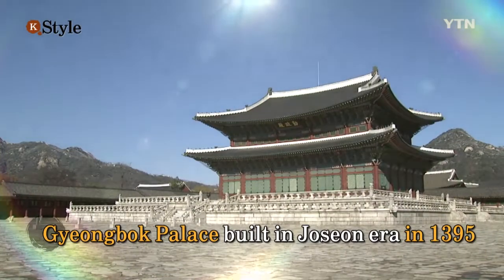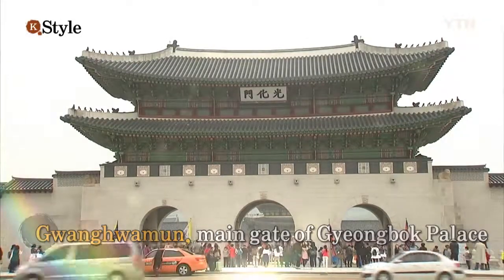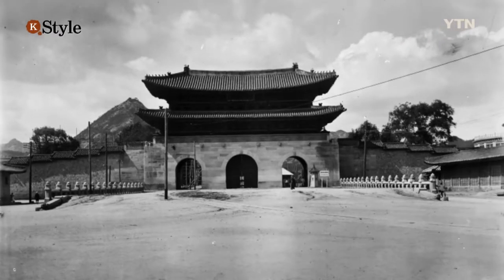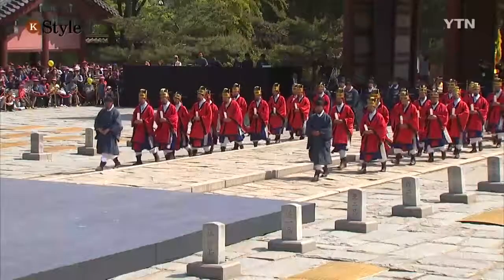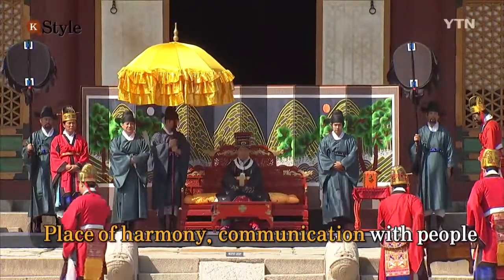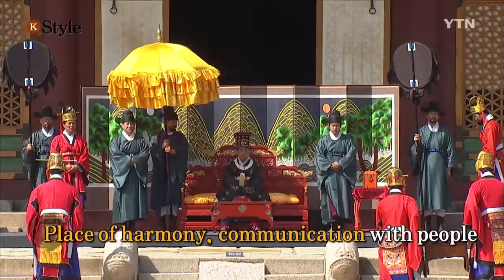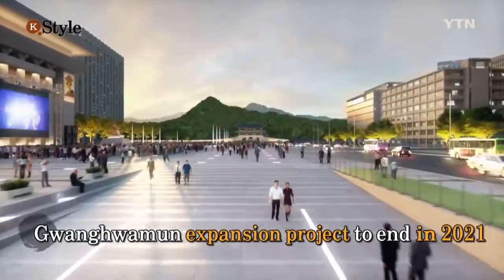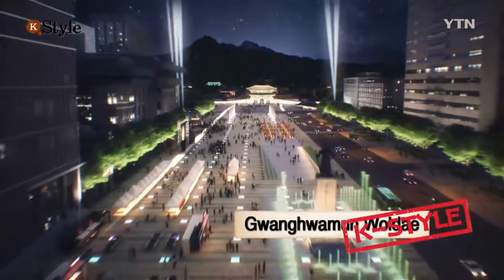[K STYLE] Restoration of Gwanghwamun Woldae / YTN KOREAN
Built in 1395, Gyeongbok Palace is recognized as the noblest, main royal palace in Korea's ancient Joseon Dynasty.

There is Mount Buggak north of the palace.

On the south, Gwanghwamun Gate is situated.

Government offices were located outside the gate.

The area in front of Gwanghwamun Gate is to slip back into its old ways.

This is an image of Gwanghwamun Gate about one hundred years ago.

There was a "Woldae", or the Joseon-era ritual stage made with stone, in front of the old gate.

Woldae was used as the venue of various royal rituals or ceremonies. It was also a location where the public made appeals to the king.

It's a spot of harmony, where the king was communicating with his people.

Woldae is found in other building and structure built in other monarchies.

The Woldae in front of Gwanghwamun Gate, that was damaged by the Japanese colonialists, is to be redintegrated.

The statues of 'Haetae', which were in front of the gate, will be moved back toward the square to its original location.

In Korea, Haetae, a legendary creature or mystical unicorn lion, is known as a guardian against fire and disasters in royal palaces.

The state Cultural Heritage Administration (CHA) and the Seoul city government have agreed to expand Gwanghwamun Square by 3.7 times its present size.

[Kim Jong-Jin, director general of CHA]
"We will do our best to nicely transform Gwanghwamun Square into a historic site and make it a good example of our cultural heritage restoration projects."

Gwanghwamun is the main gate of Gyeongbok Palace which was completed 623 years ago. However, the palace was burnt down during the Japanese invasion of Joseon.

Although the palace was rebuilt in 1868, it was damaged during the Japanese colonial rule of Korea and the Korean War.

[Park Won-Soon, Seoul mayor]
"The Gwanghwamun area is the center of the national management philosophy and humanism. It also houses the nation's pivotal government offices and agencies. That's why Gwanghwamun Gate has been through a lot of ordeals of being damaged and distorted."

The 99.5 billion-won project to expand the Gwanghwamun area, is scheduled to be completed by May 2021.

The district, which was in the heart of the Joseon Dynasty's city plan, is now to be reborn as the center of modern Korean history and culture.